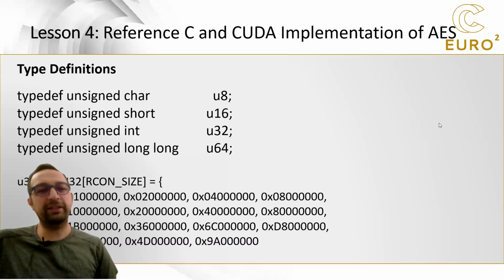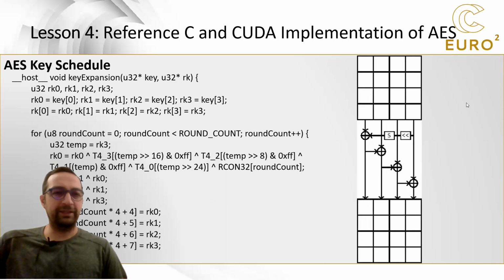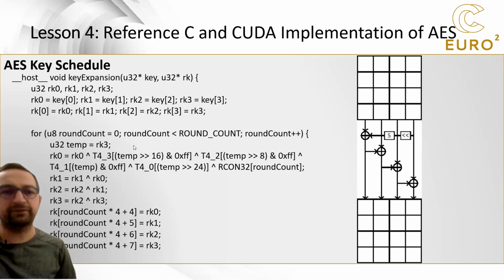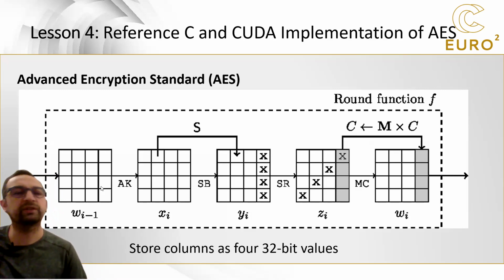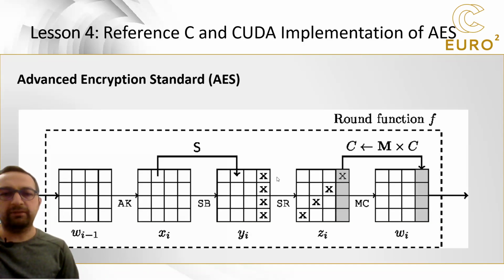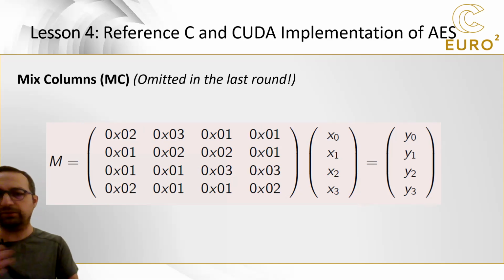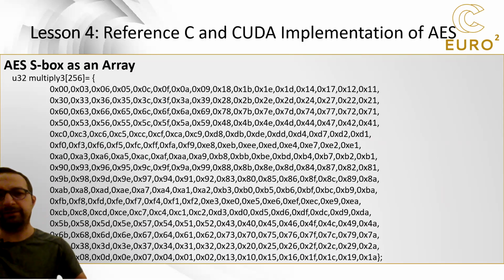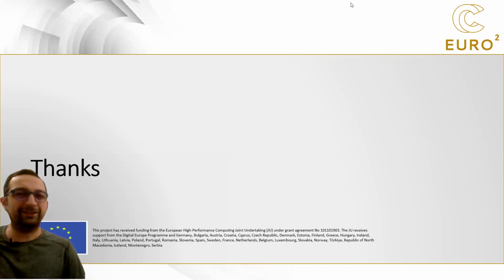Reference C and CUDA Implementation of AES (GPU Optimization Course 4/6)